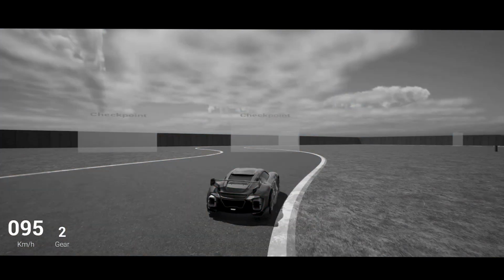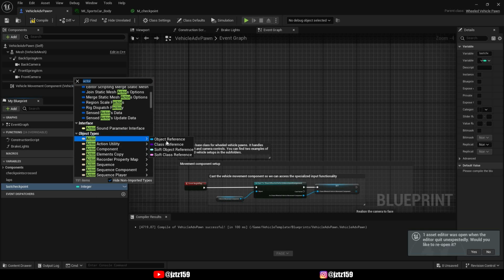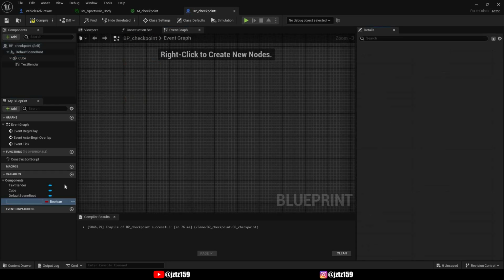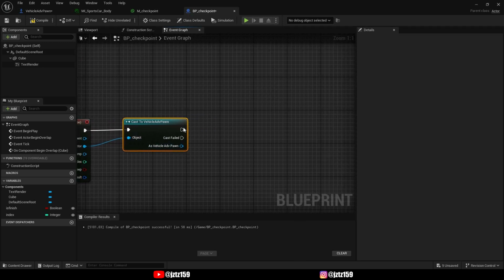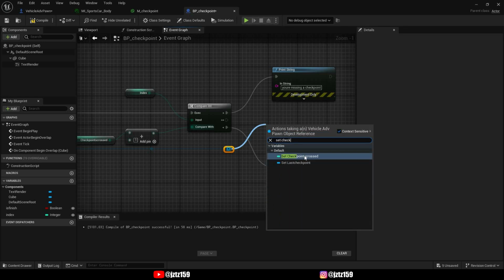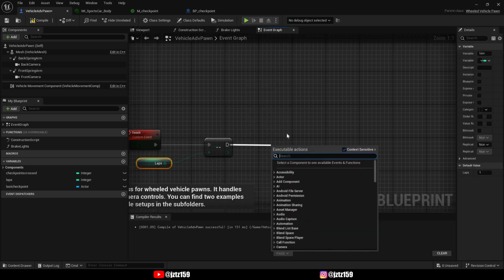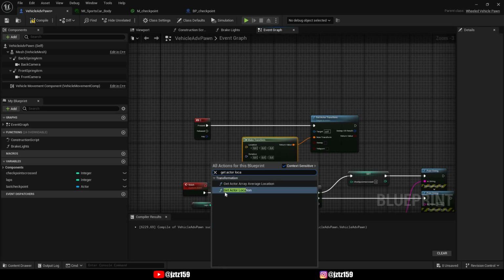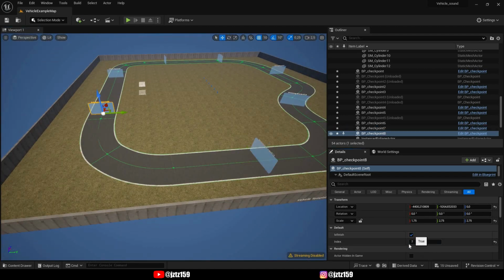How to create a SIMPLE CHECKPOINT SYSTEM in Unreal Engine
in this video you will learn how to create a simple, but versatile checkpoint-system, tailored for the use in racing-games.